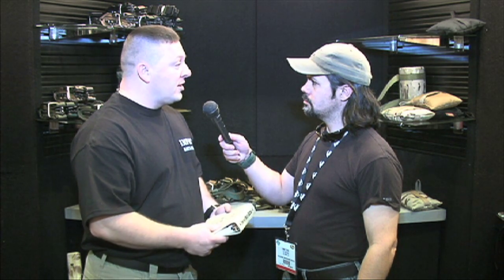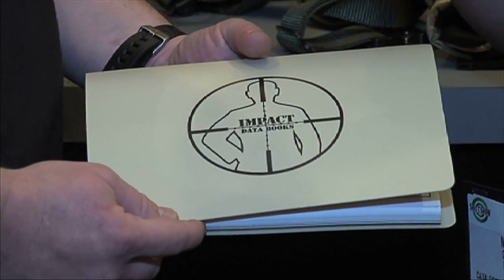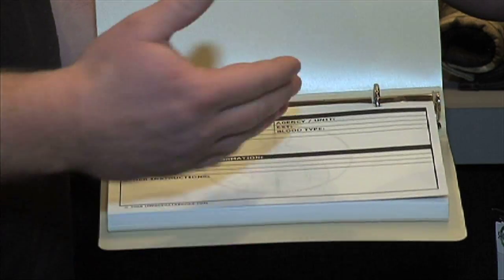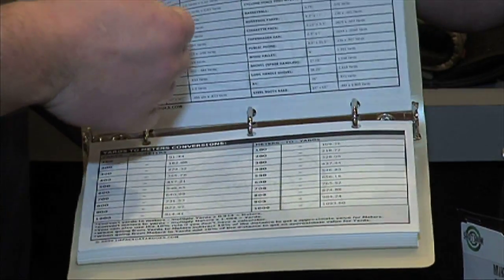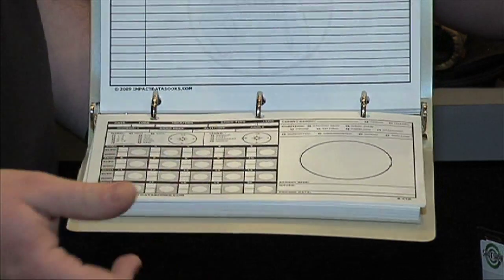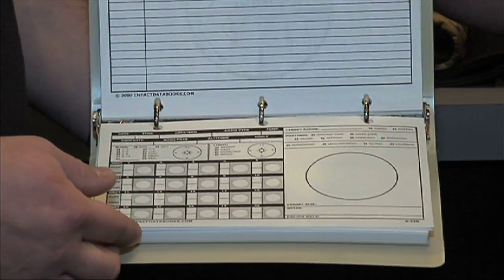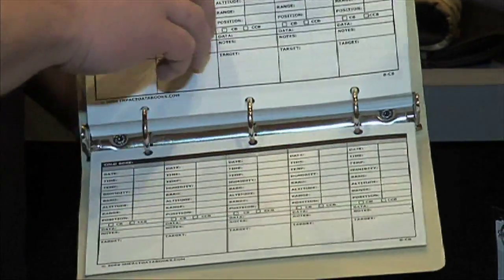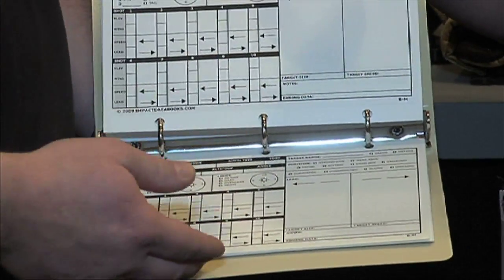SHOT Show 2011 - Impact Data Books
- Impact Data Books at SHOT Show 2011.